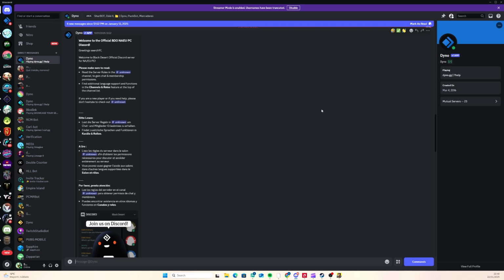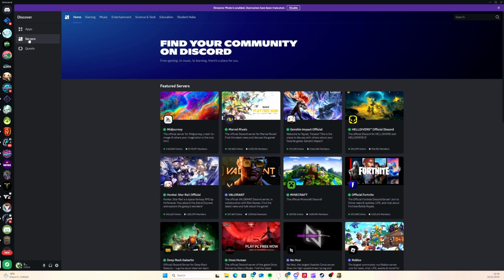HOW to JOIN GRAND PIECE ONLINE DISCORD SERVER ✅PC & MOBILE✅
In just a few moments, we'll guide you on how to join the Grand Piece Online Discord server for both PC and mobile devices. The Grand Piece Online Discord server is the ultimate hub for fans of this popular Roblox game! Gain access to updates, exclusive news, game tips, trading opportunities, and lively discussions with the community. Whether you're a beginner or an experienced player, the Grand Piece Online server is the perfect place to connect with other adventurers. Don't miss out on joining this vibrant and active community today!